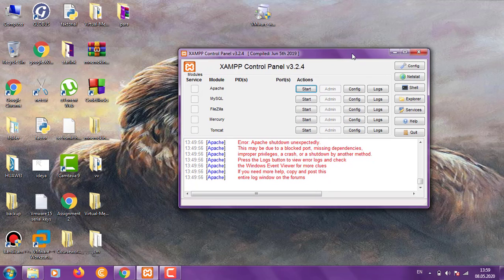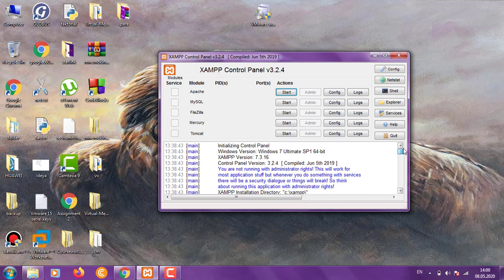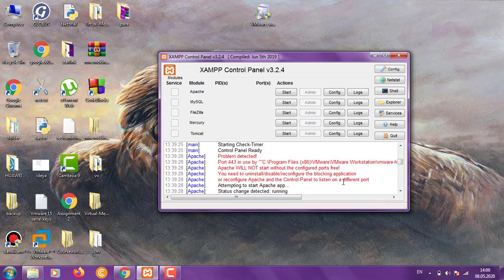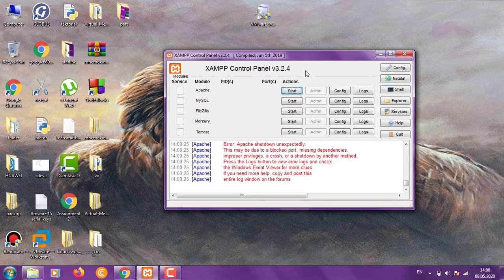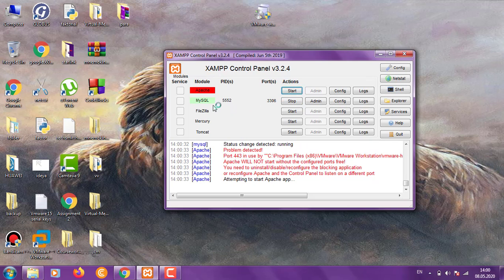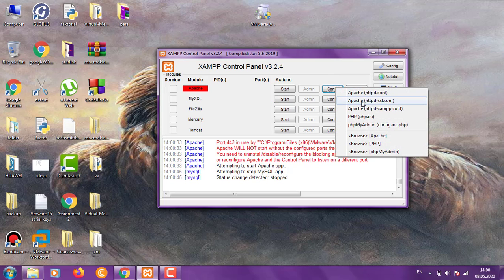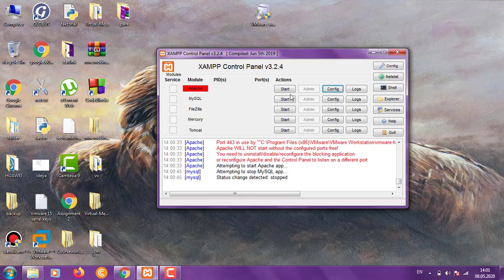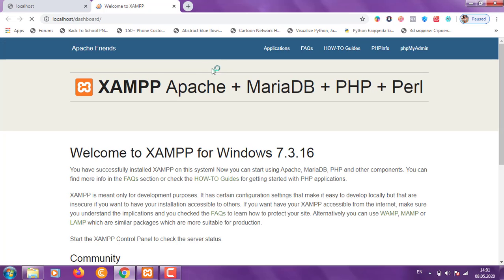Xampp Port problem solving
Hello guys i hav showed in this video how to solve port problem in xampp server, i hope that this video can help you to solve this.